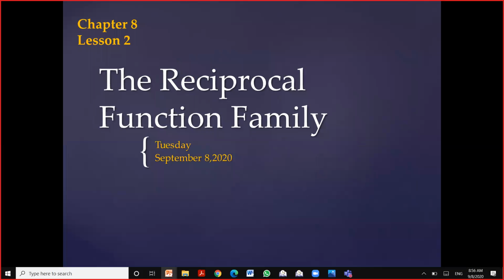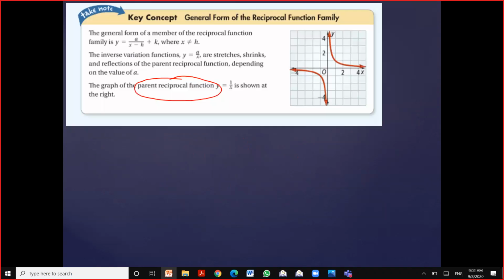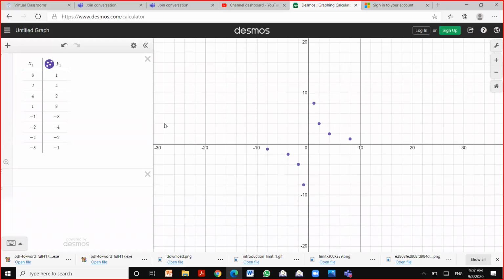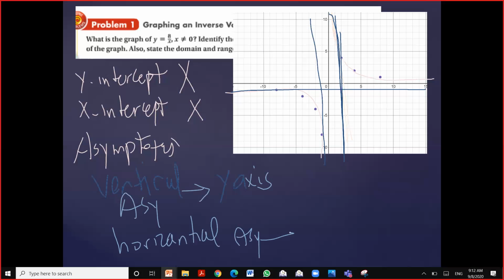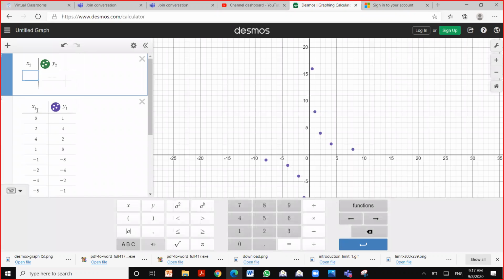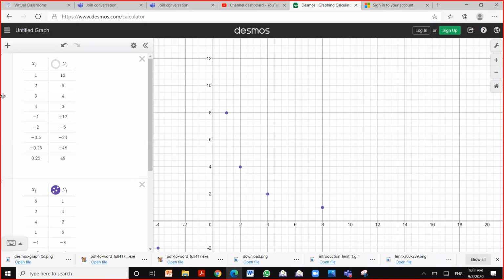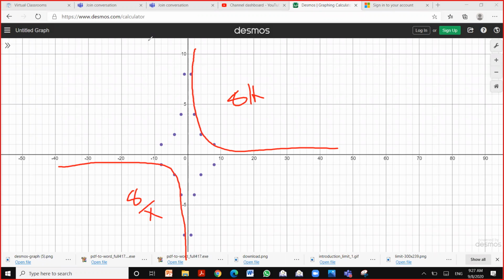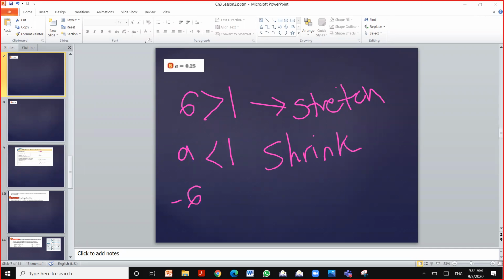Algebra 2 ~Chapter8,Les 2:The Reciprocal Function family (part 1)